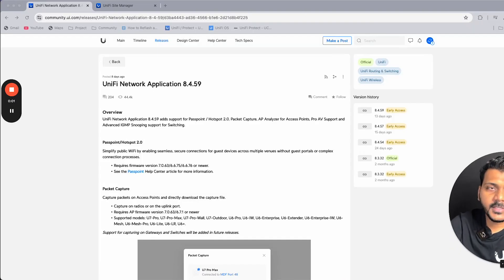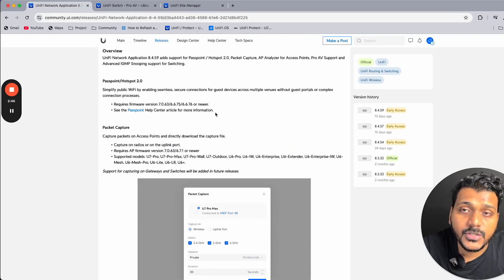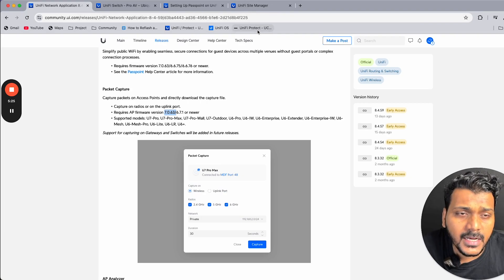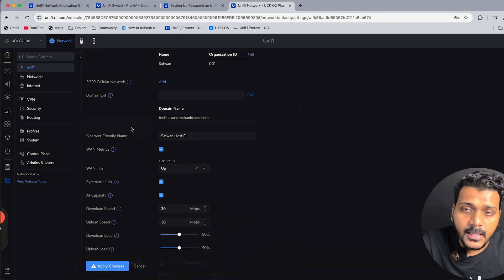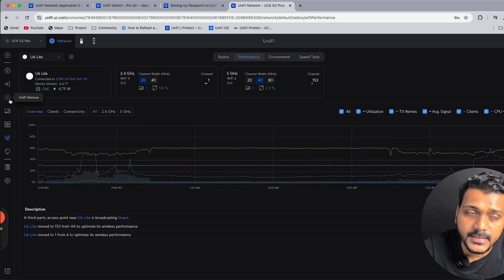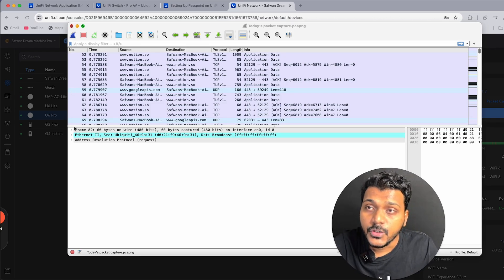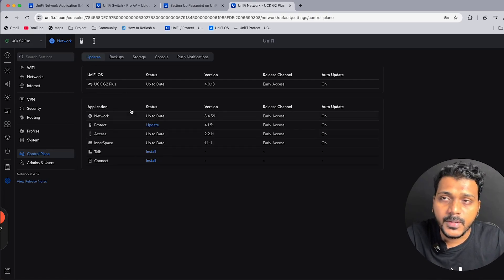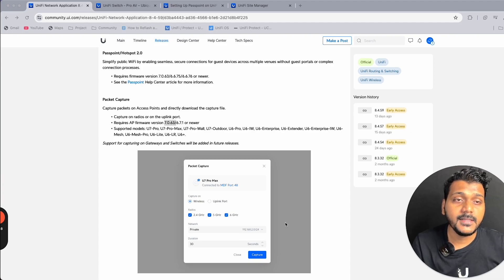UniFi Network 8.4.59 | What's NEW?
In this video, I walk you through the latest features and updates in UniFi Controller Version 8.4.59. I cover enhancements such as new Pro AV settings, support for Dante Audio, IGMP Snooping improvements, Packet Capture capabilities, Passpoint features, and Wi-Fi Optimization changes. I also demonstrate how to analyze AP performance and troubleshoot Wi-Fi issues using Packet Capture.

00:00 Intro
00:18 Overview of New Features
03:01 Supported AP Models
08:31 AP Performance Analyzer
10:32 Packet Capture and Pro AV Settings
14:02 IGMP Settings
15:22 ISP View and Update Manager